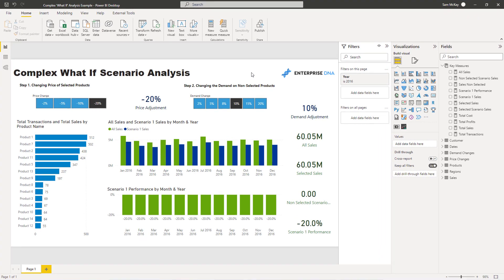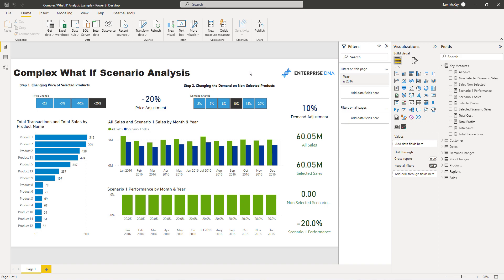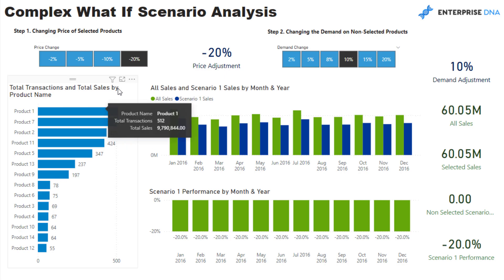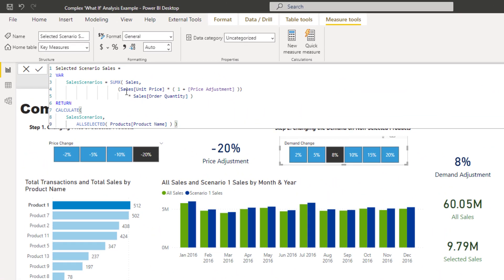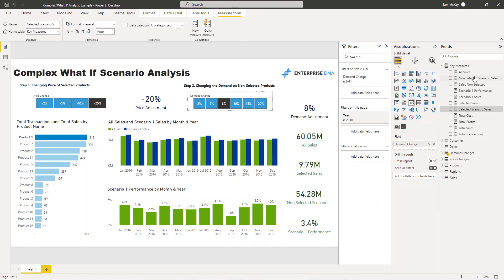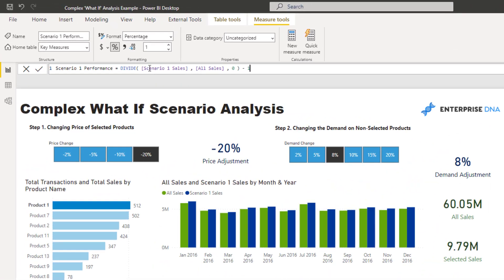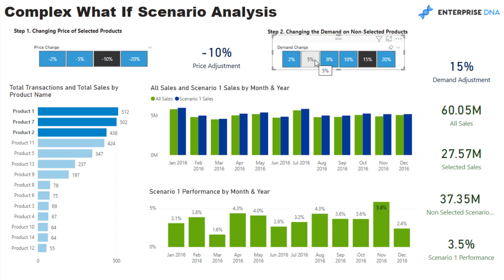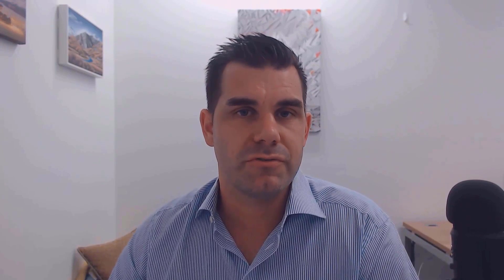Complex 'What If' Analysis Example In Power BI Using DAX [2022 Update]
In this video, Sam showcases a few things that you can learn from a complex ‘What If' analysis scenario. Sam covers a range of DAX and Power BI techniques, and shows you how you can layer scenarios on top of each other to see the outcome of numerous ‘What If' that could occur in the real world.

Video Details
00:00 Introduction
02:33 Isolating products
03:22 Selected scenario sales
04:56 Non-selected scenario sales
06:00 Scenario performance